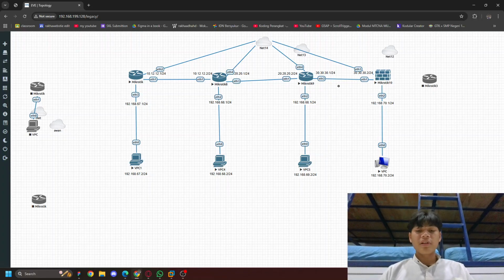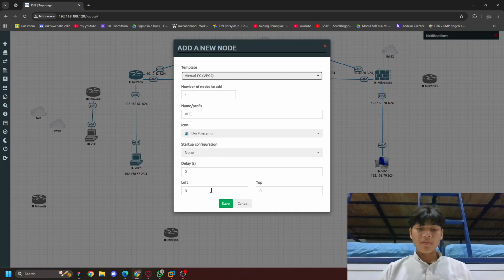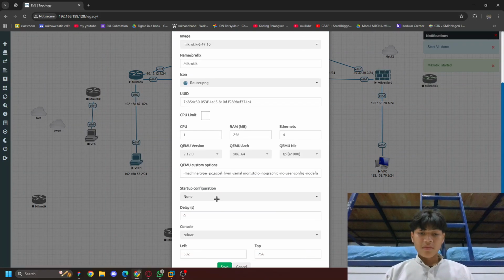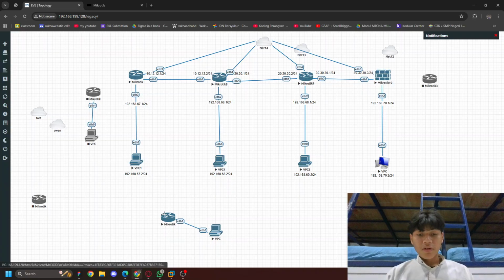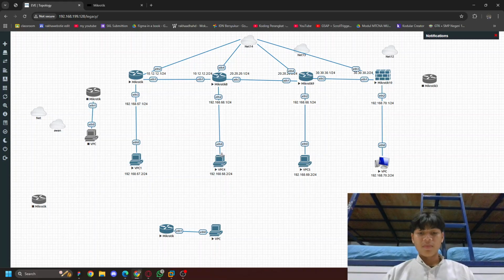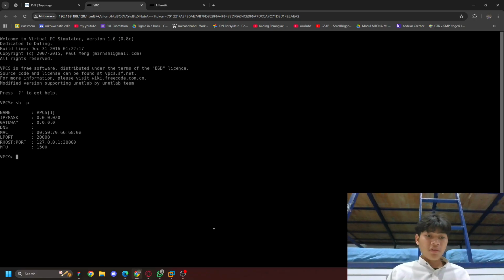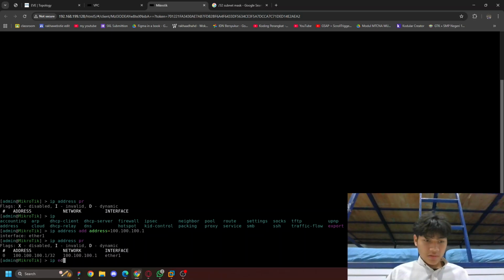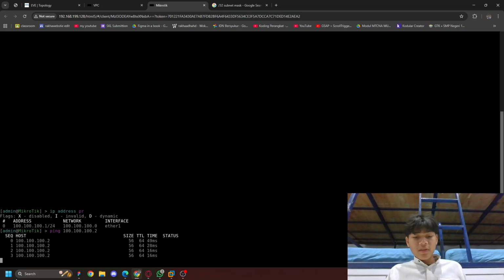Mikrotik Tutorial | Connecting VPC to Mikrotik Router